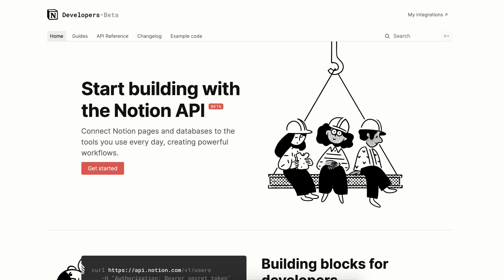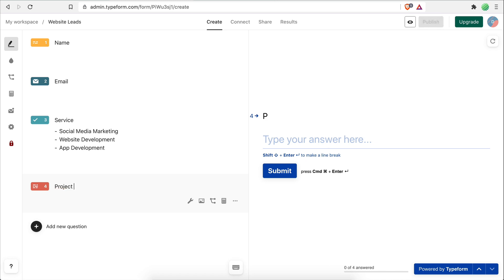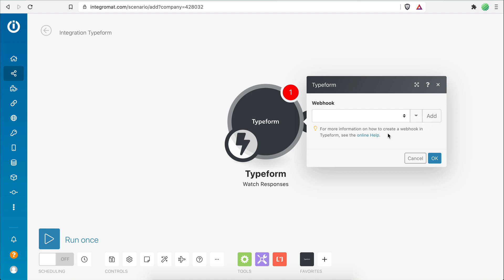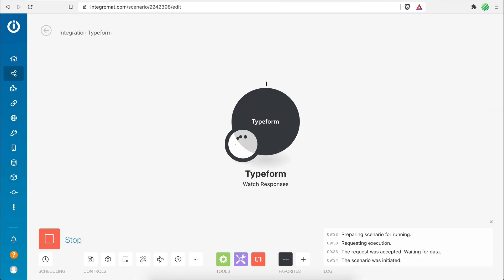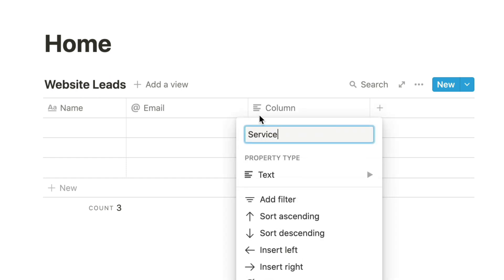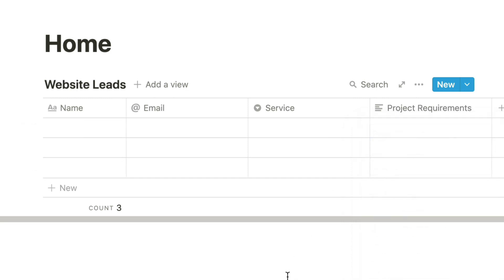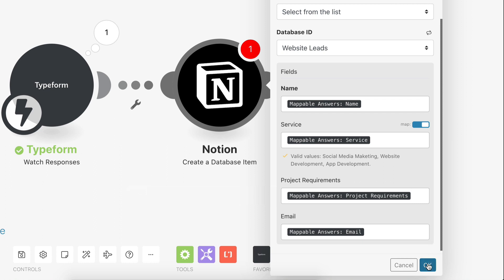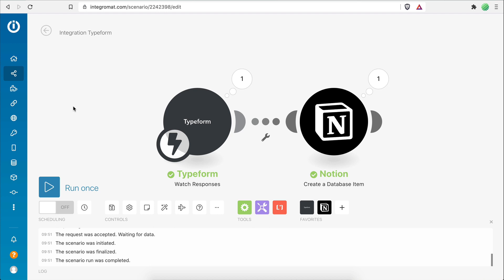Website Form To Notion Automation!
The Notion API has finally been released and I couldn't be more excited! Notion has completely changed the way that I organise my life over the past four years and I've been dreaming of the day that they would finally release their API! Once it was announced I spent a few days experimenting with it and built automations that are already saving me tons of time taking care of the tasks I would normally do manually. Even better news, Integromat has already released an integration for Notion which features a range of modules that allow you to utilise the Notion API at its full potential, building automations with no-code!

In this video I will show you step-by-step how to build an Integromat scenario that retrieves data from a Typeform and sends it to a Notion database.